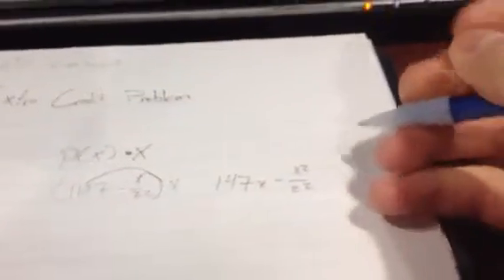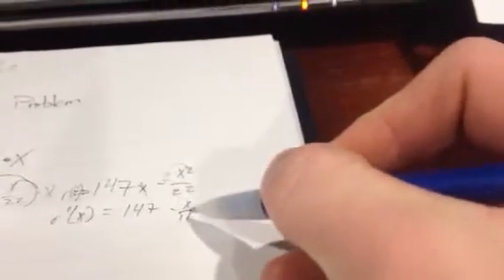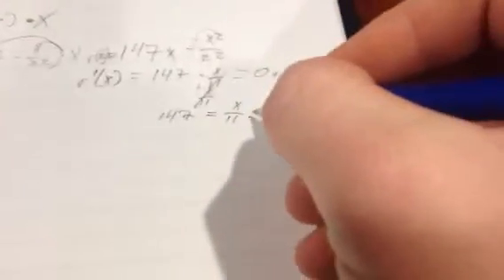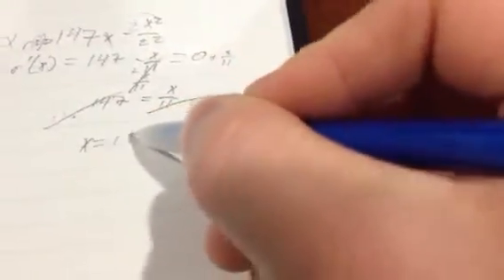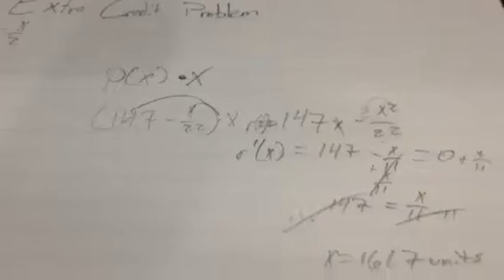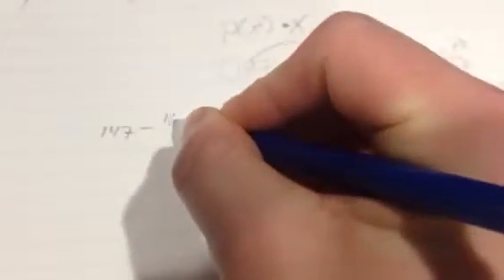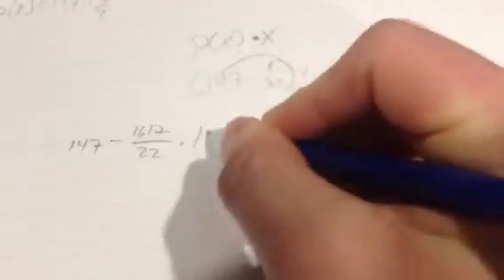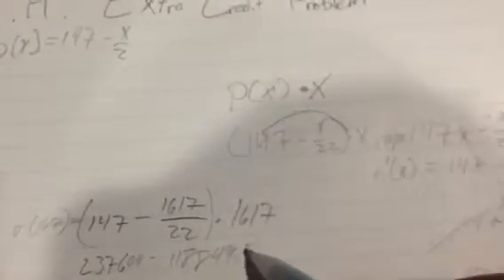Logan H's EC problem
AP Calculus Extra Credit problem #13